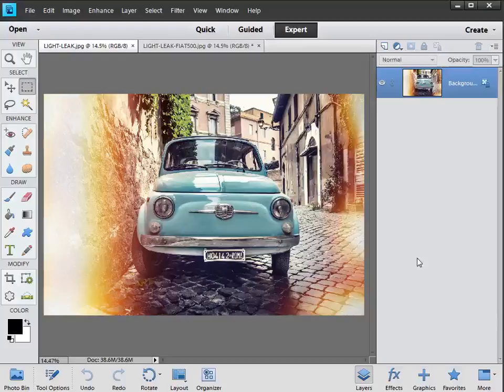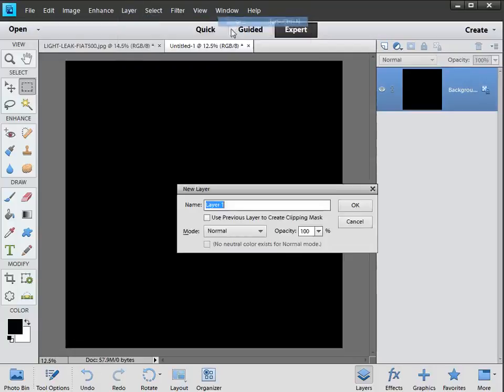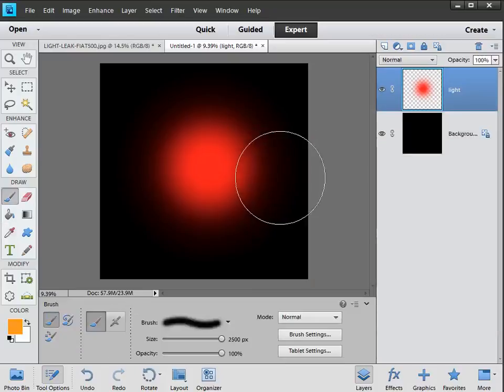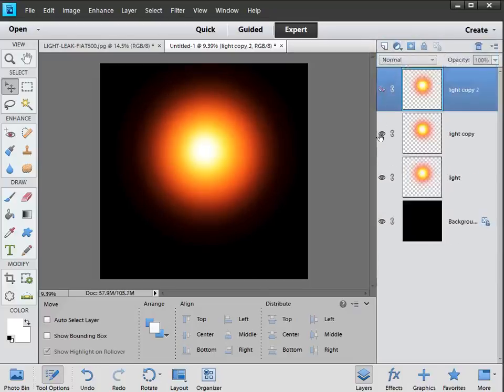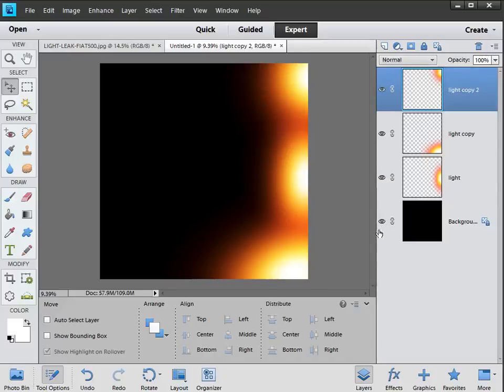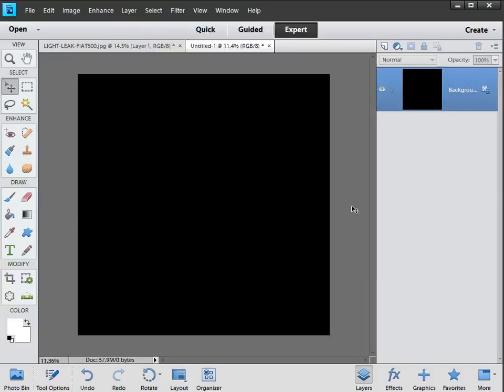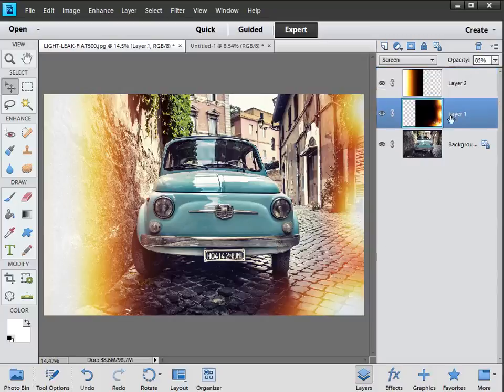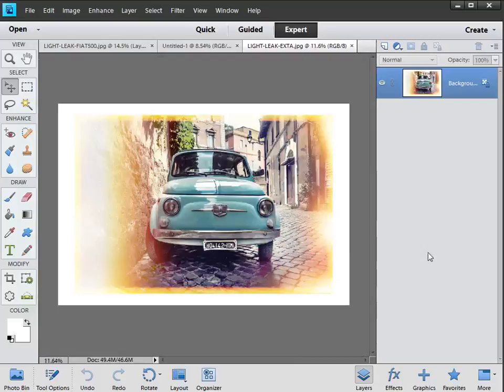Photoshop tutorial - How to create a light-leak effect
In this Photoshop tutorial, brought to you by Digital Photo magazine, we show you how to add a vintage camera light leak effect to any image to create a cool, retro filter effect.

If you create an image you’re happy with, be sure to send it to us at . We enjoy seeing the images you’ve made and there’s always a chance you’ll be featured in the magazine!

To find out more about what we’re up to, don't forget to follow us on Twitter If you’re looking for feedback on your shots, why not share them on our Facebook where other readers can see and comment on your shots?

This is a video by Digital Photo magazine, the UK's premier photography and Photoshop magazine. We're published in the UK by Bauer Media. If you're not familiar with Digital Photo, you can find out more about our publication at:

Bauer Media's portfolio of over 80 influential media brands connect over  twenty two million UK adults with excellent content whenever, wherever and however they want. Our award-winning brands include heat, Closer, GRAZIA, Magic 105.4, Kiss, Q, KERRANG!, PARKERS, MATCH, MCN and FHM: all delivering must-have
entertainment and information to diverse and valuable audiences.